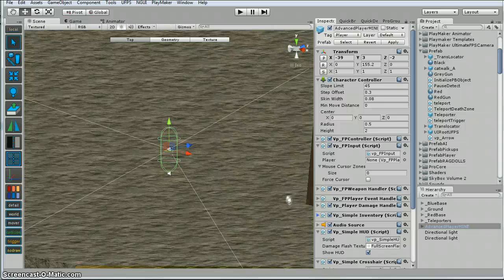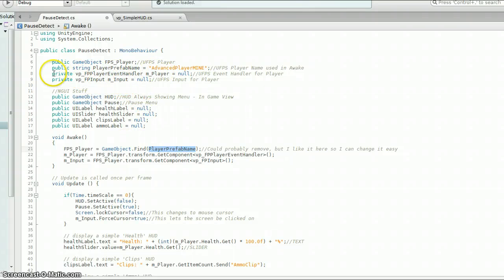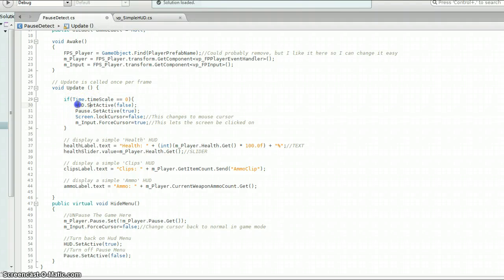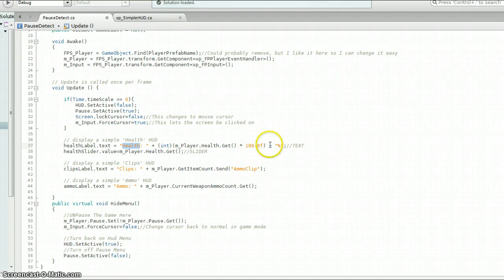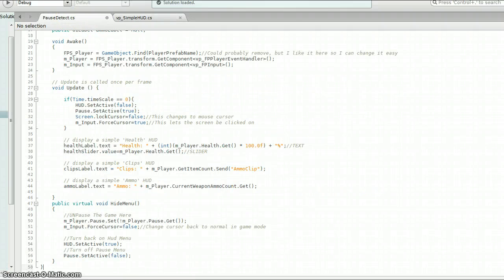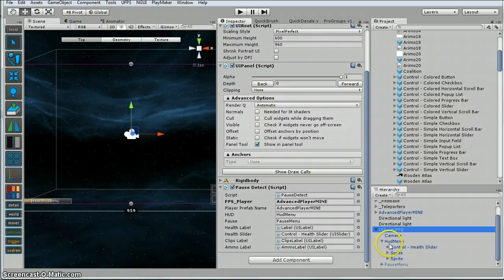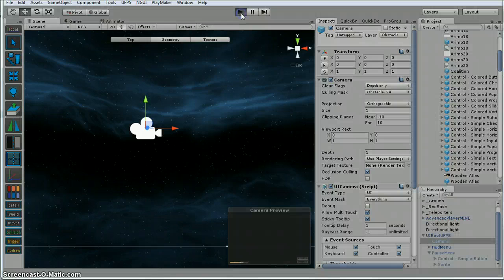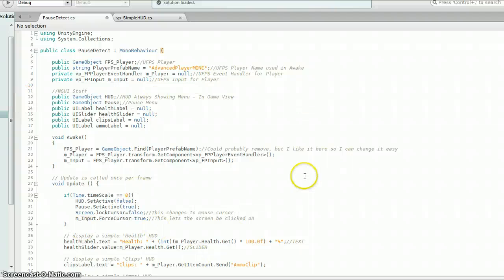UFPS NGUI Menu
Using UFPS and NGUI to create an InGame Pause Menu (or whatever menu you want).  The entire scene is made with Probuilder.

Thanks to Pirogun for helping with the script! Also thanks to Cal from UFPS!